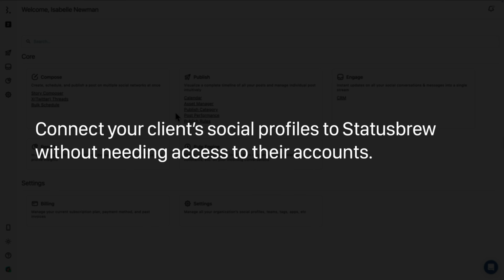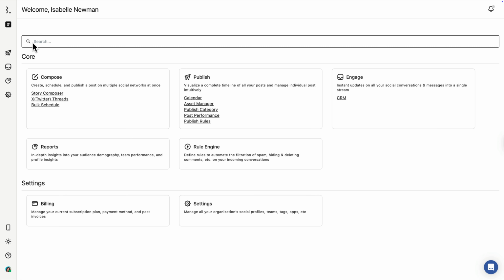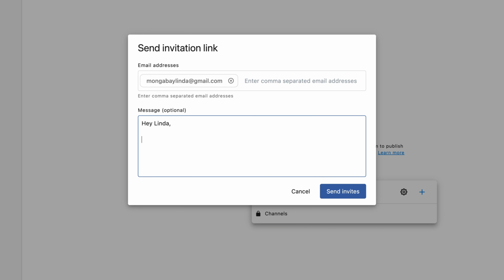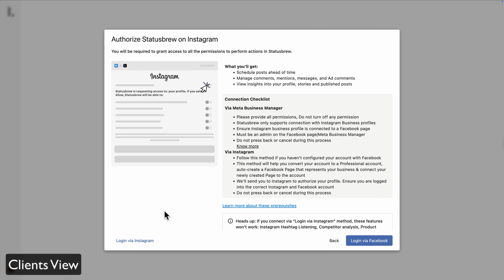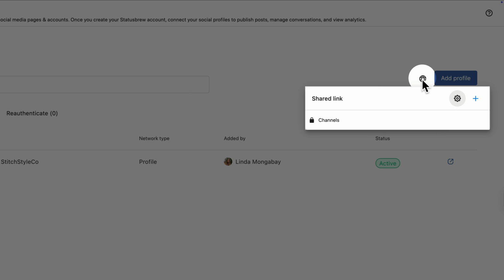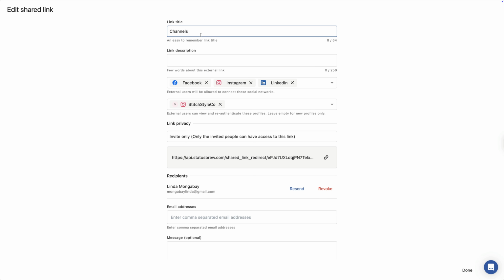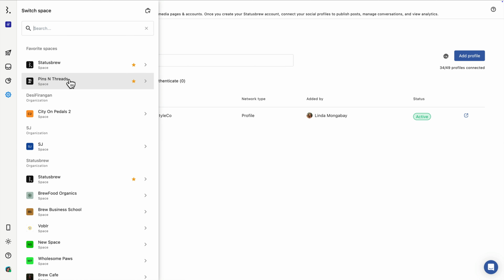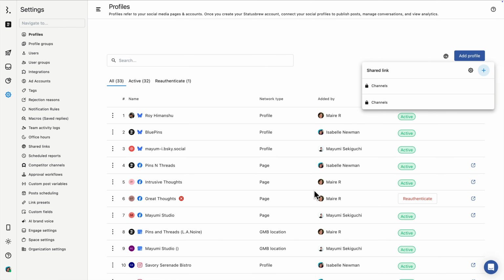Connect Client Social Profiles with a Shared Link | Statusbrew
Connect your clients’ social profiles to Statusbrew without requiring logins, passwords, or admin access.

In this video, you’ll see how to use secure external links so clients can connect and reauthenticate their own profiles in a few clicks.

This is Ideal for agencies and teams that manage multiple brands and struggle to obtain/manage credentials.